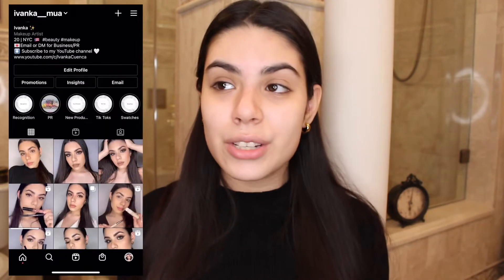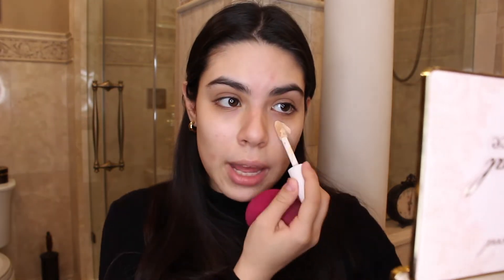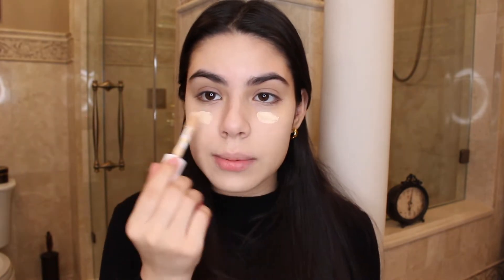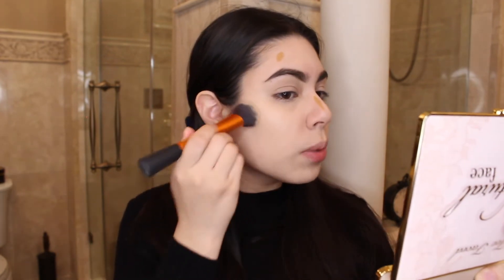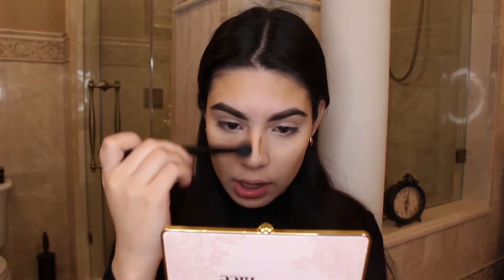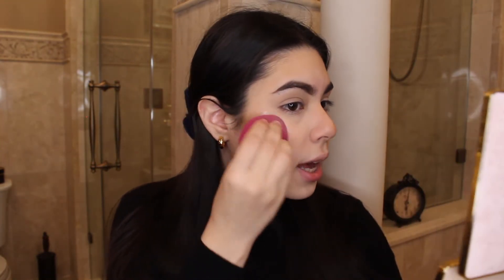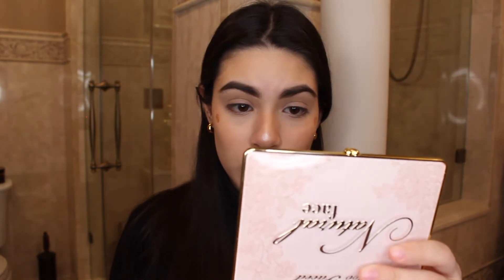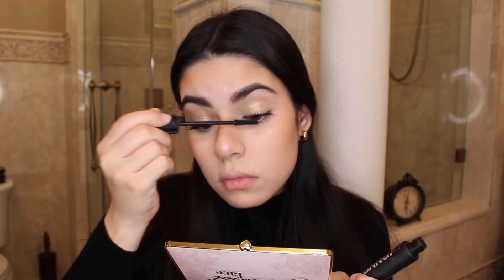FULL FACE OF CREAM PRODUCTS | DEWY AND NATURAL LOOKING SKIN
Hi guys! ♡ todays video is a no foundation look! I did a full face of cream to achieve dewy and natural looking skin. All the products I used will be linked down below, I hope you enjoy!

Intro 0:00-0:20
Base: 0:20-9:30
Eyes: 9:30-11:30
Lips: 11:30-11:52

Let me know what kinds of videos you guys want to see!

Hi everyone! My name is Ivanka and I post new videos weekly! My channel content varies from lifestyle, beauty, college videos and just taking you around my everyday life.

♡ If you LOVE videos like this, this is the channel for YOU ♡